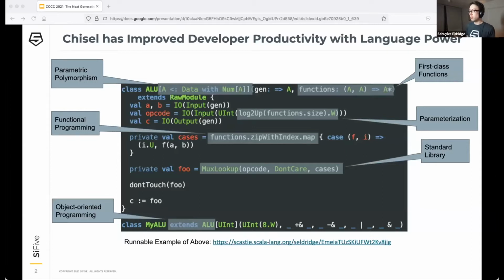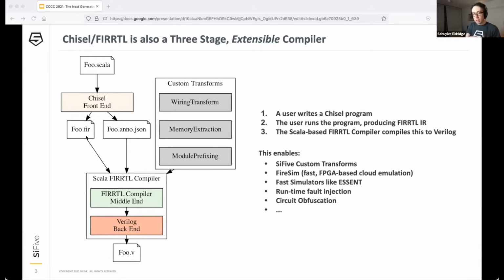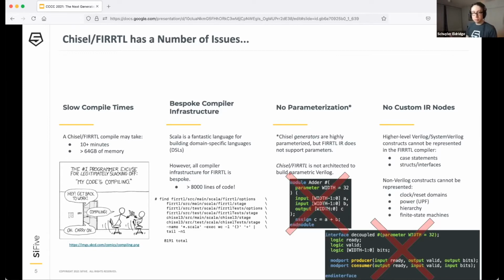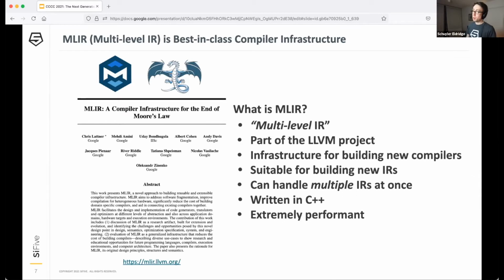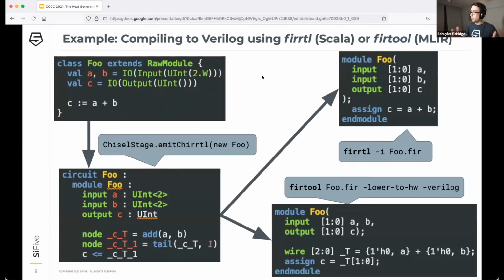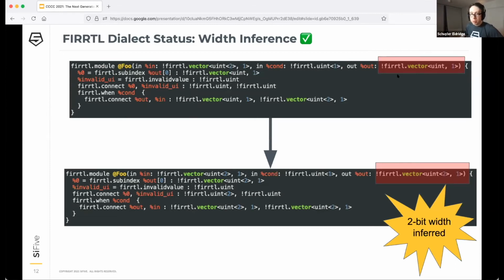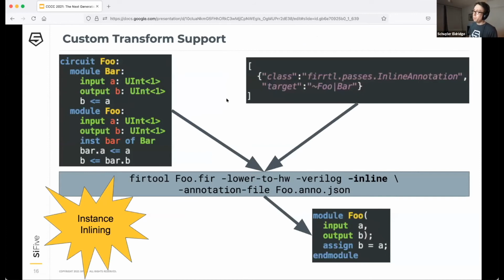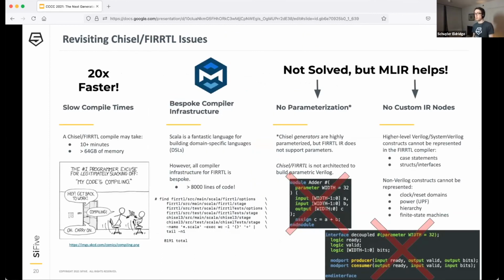The Next Generation FIRRTL Compiler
This talk provides an overview of the next generation FIRRTL compiler written in MLIR.

There are experimental libraries/projects you can use to try this with Chisel here: